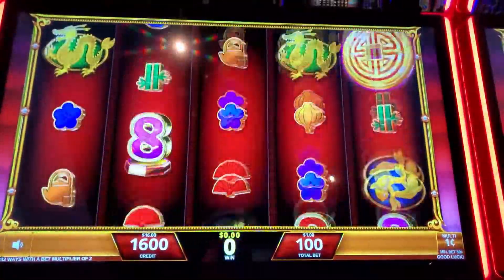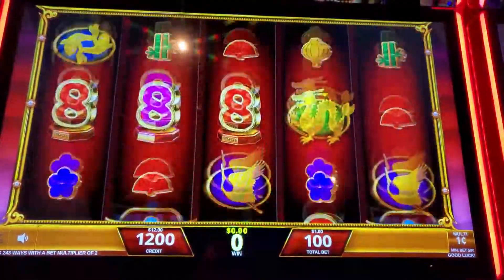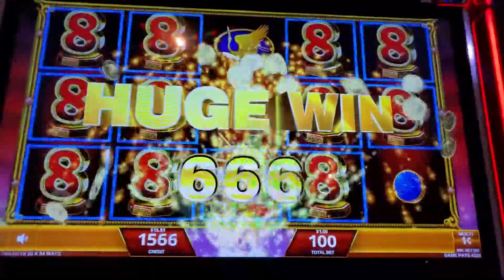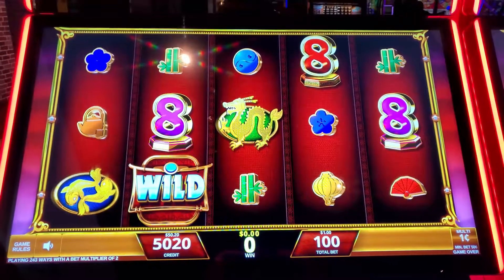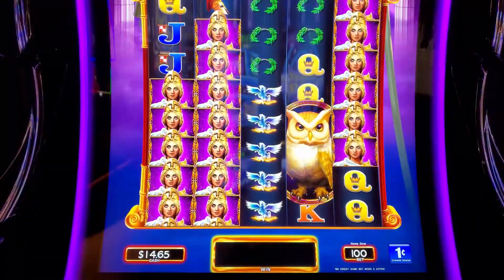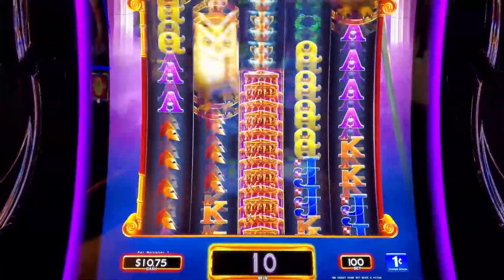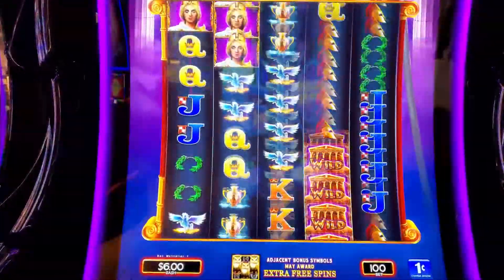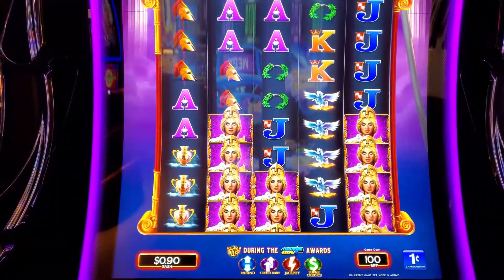Circa Has Treasure Box!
This game can pay!    Finally got to try Treasure Box while hanging out at Circa before leaving for the airport.

If you liked the video, thumbs it up! Want to see future videos?

These videos are intended for 18+ only. If you have troubles with gambling, please seek help. Remember that the odds are with the Casinos or state lottery, so know your limit and use an entertainment budget only. If you think you may have a problem, in the USA or look up your local branch.